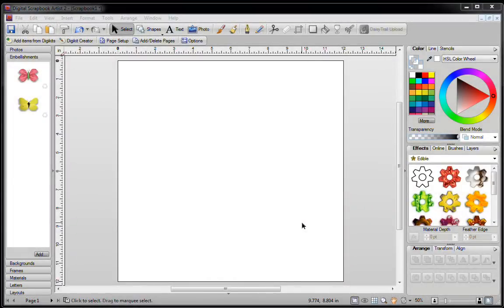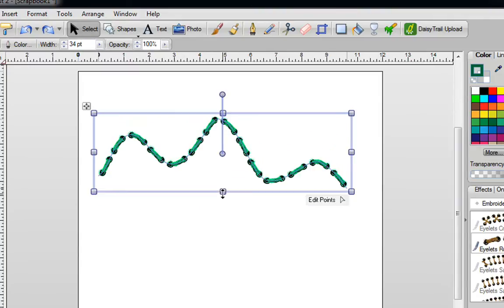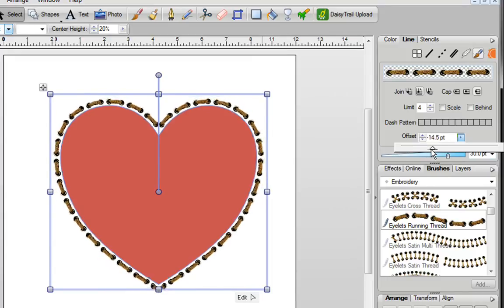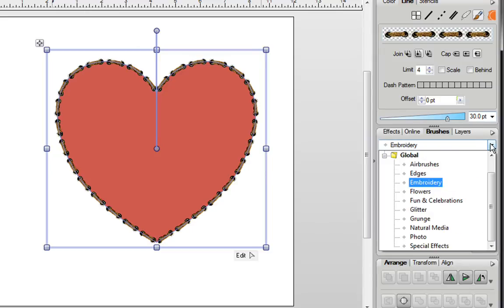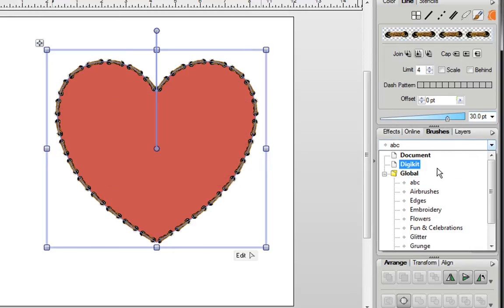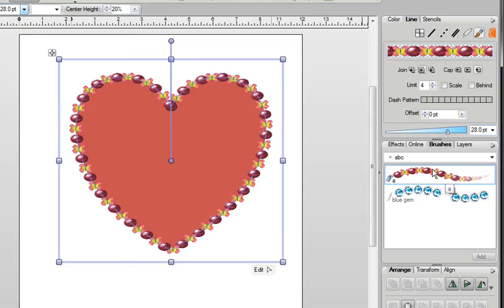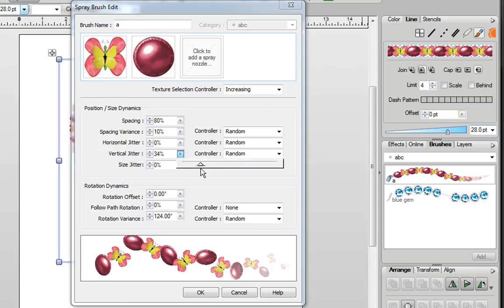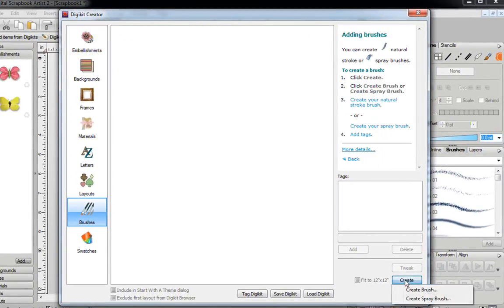Creating Brushes in Digital Scrapbook Artist 2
This video will show you all of the tips and techniques for using the brushes in Digital Scrapbook Artist 2.